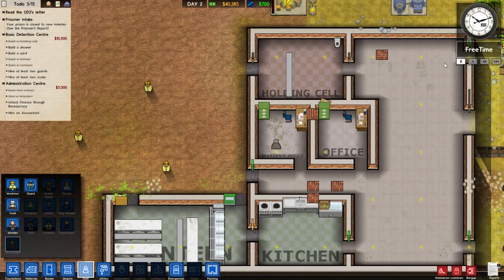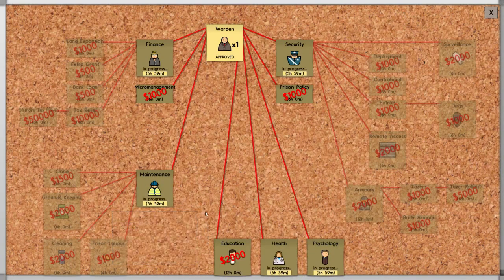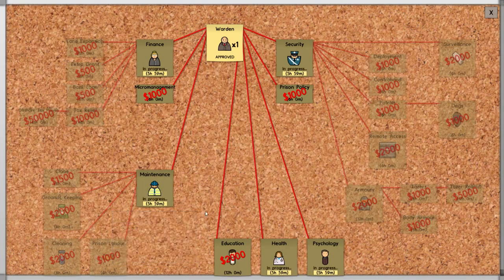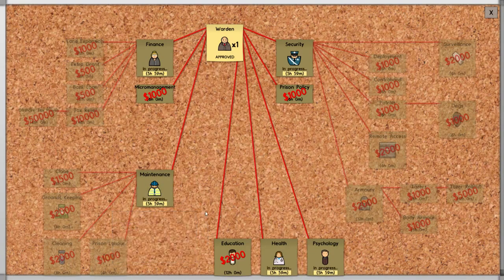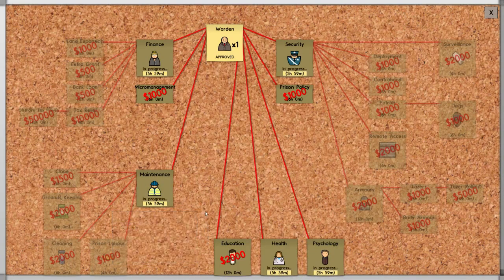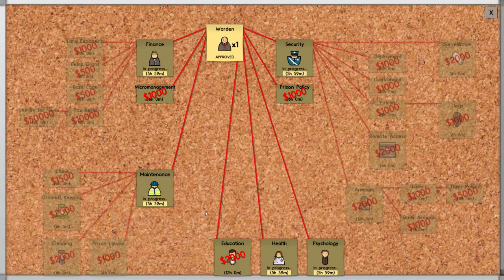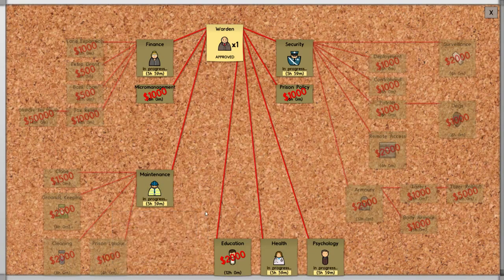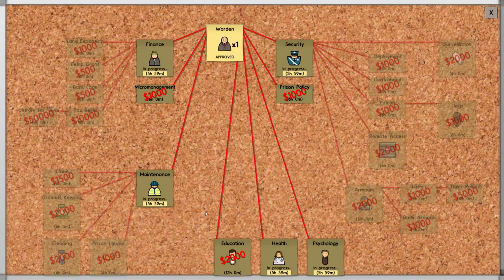Rasmus Plays Prison Architect - 3 / 5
In about an hour of total game time, I build a small, fully functional (and profitable) prison in the awesome game, Prison Architect.